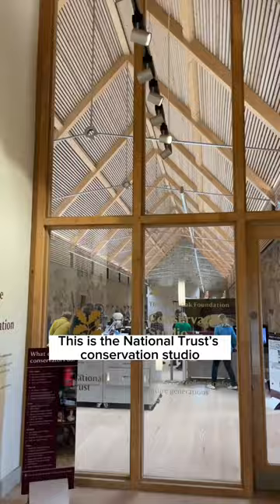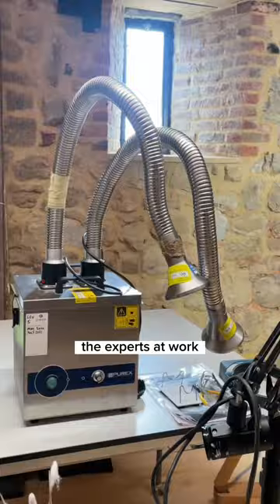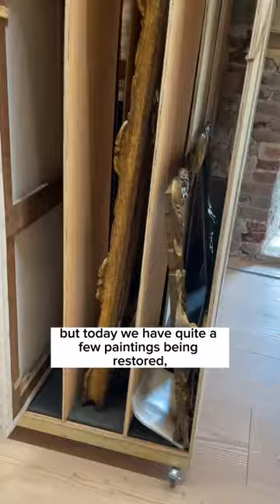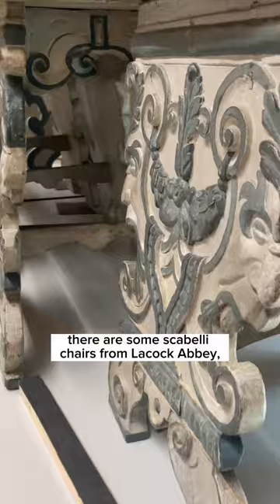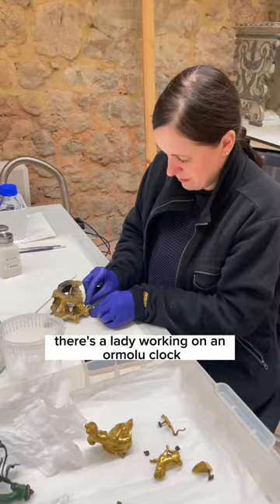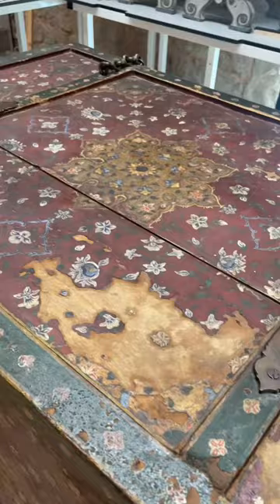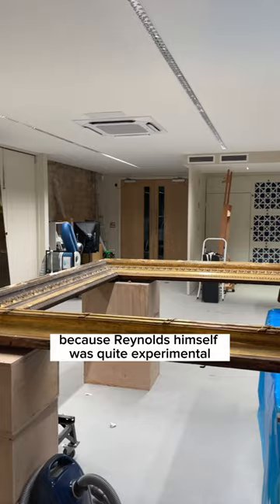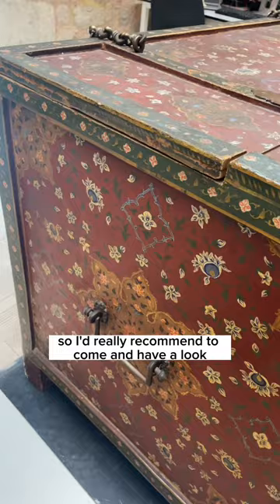National Trust conservation studio